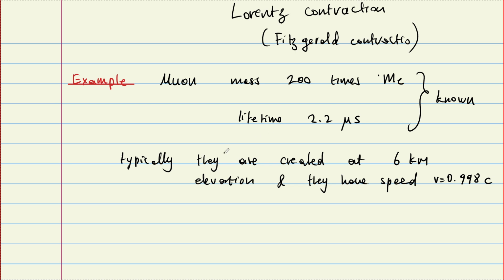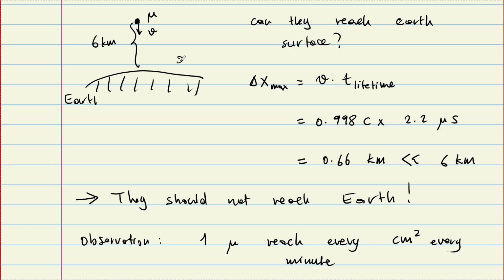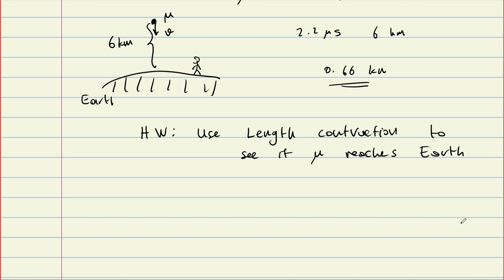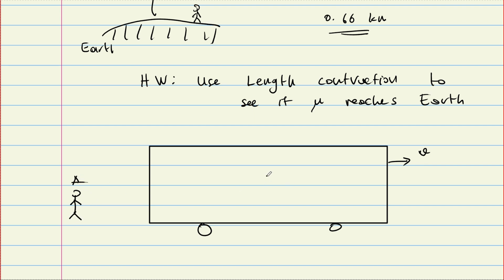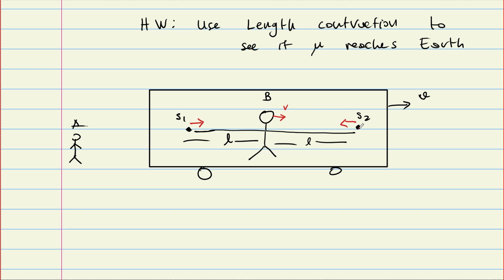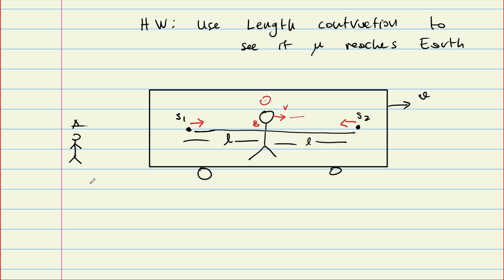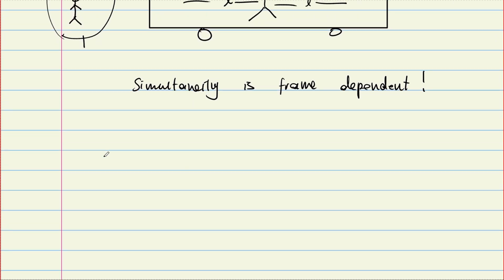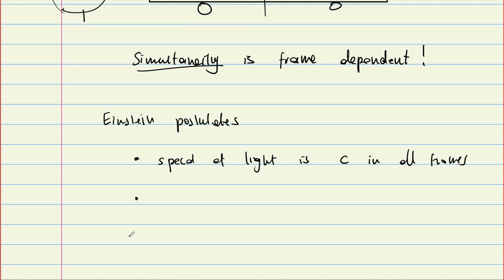Muon lifetime and simultaneity